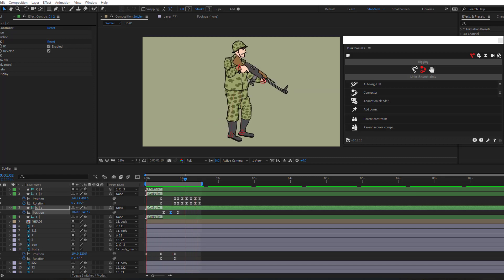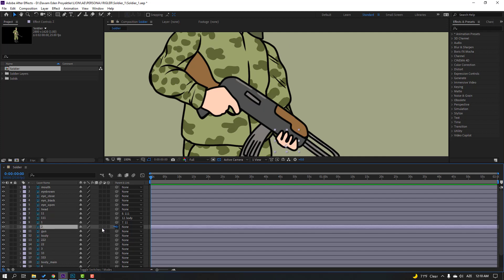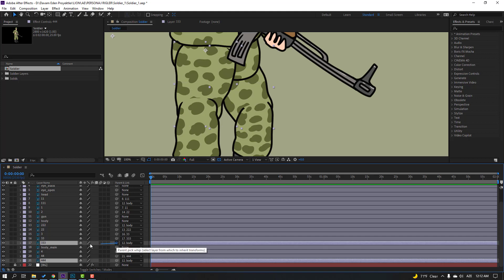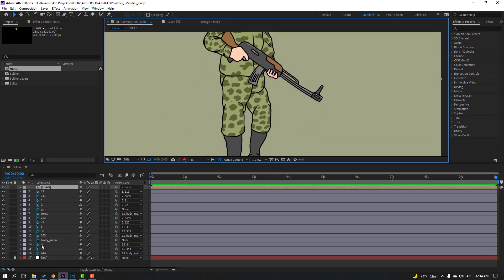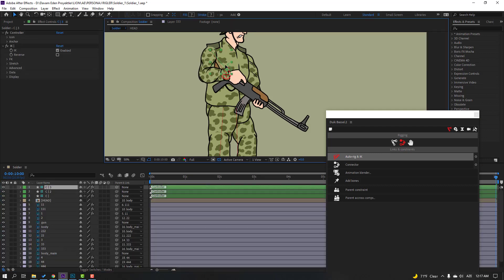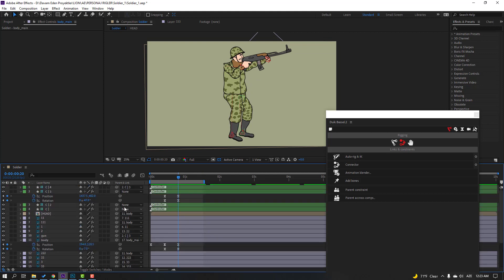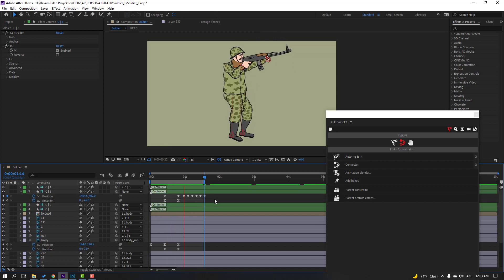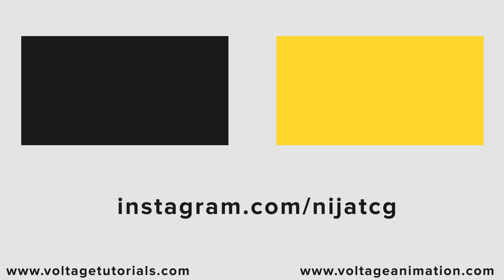Game Assets Character Animation with DUIK BASSEL 2 - After Effects Tutorials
Hi guys, welcome to my new After Effects tutorial. In this tutorial i will show how to rigging and animated character with Duik Bassel 2 and After Effects. Let's get started!